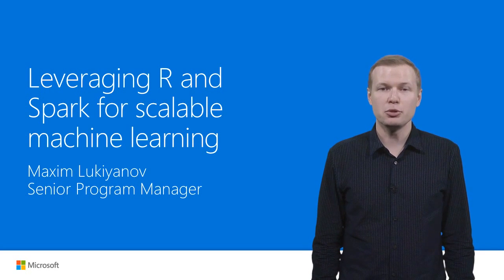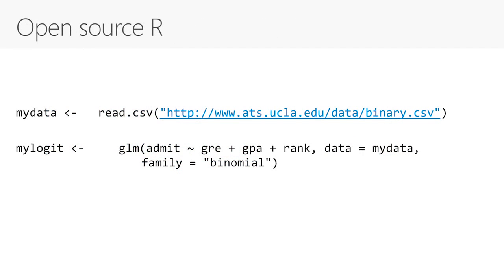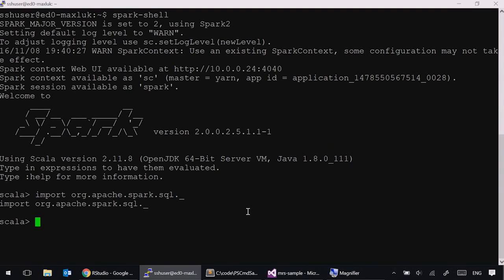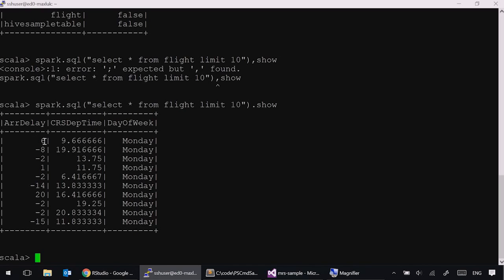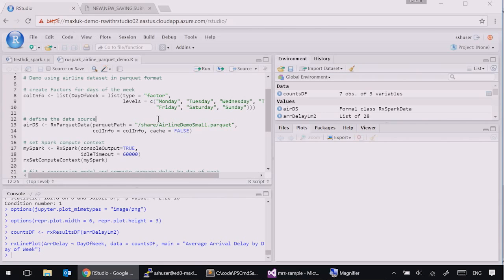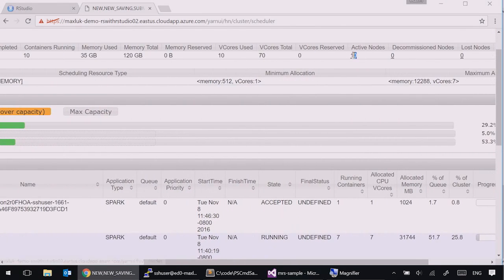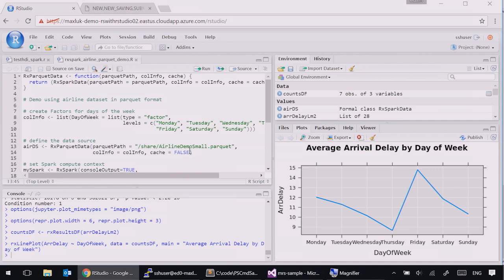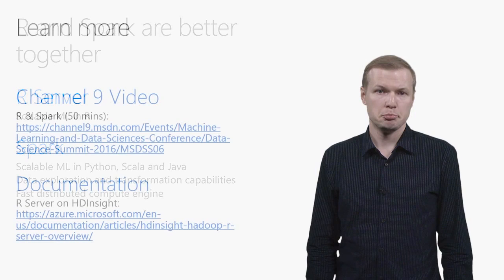Machine Learning tutorial for beginners with Spark and R projects: Best Video